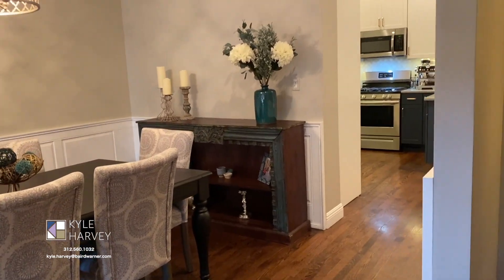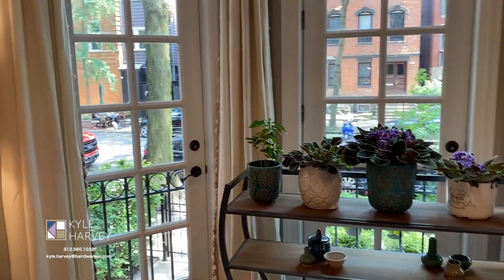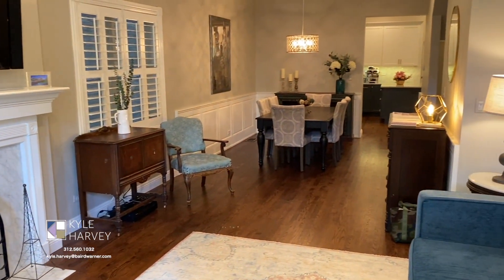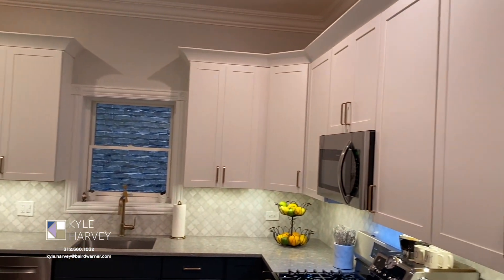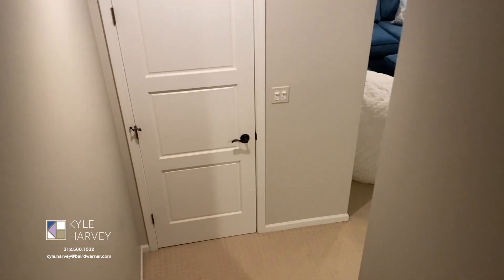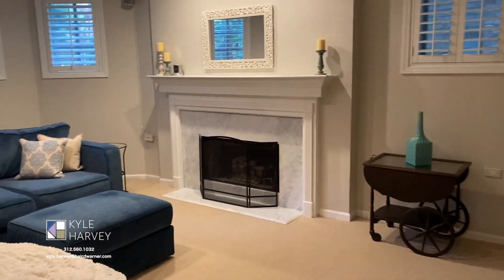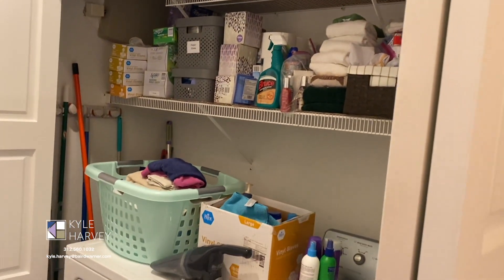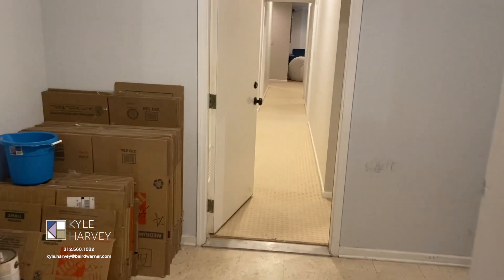Homes For Sale 1948 Hudson Unit 1 Chicago, IL Kyle Harvey Baird & Warner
Homes For Sale 1948 Hudson Unit 1 Chicago, IL
Kyle Harvey -  Baird & Warner